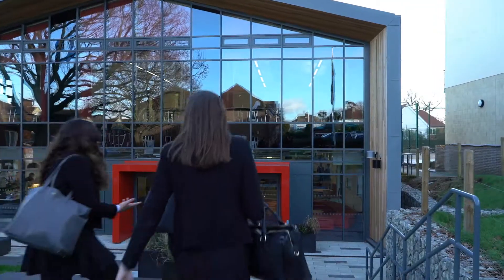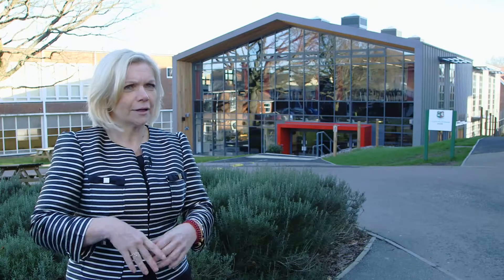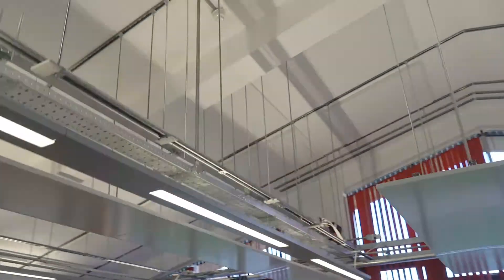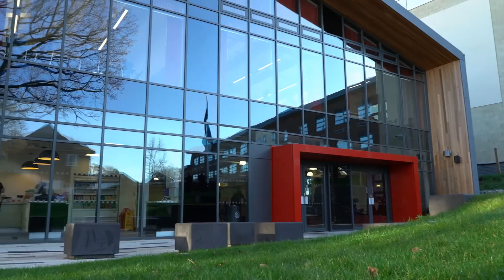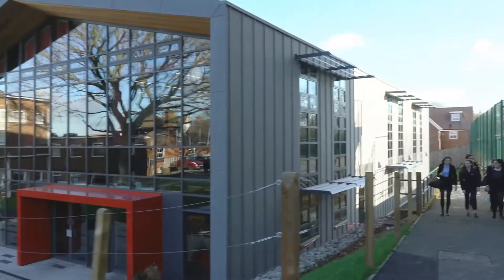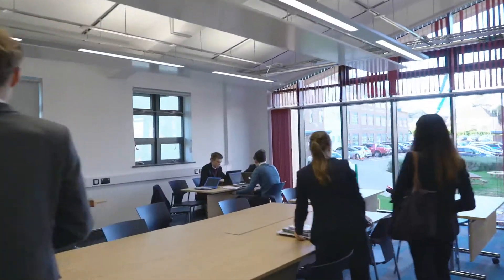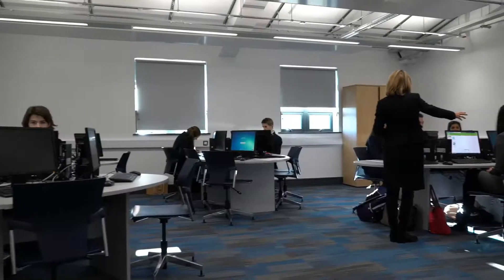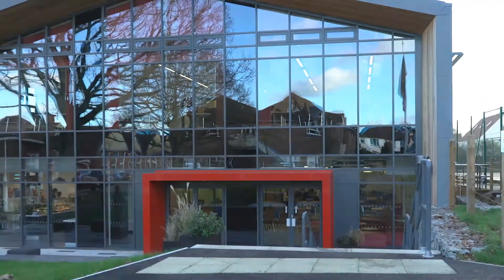Actavo | Building Solutions - Tonbridge Grammar School Head TEacher Interview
Actavo | Building Solutions were appointed following a recommendation by AA Projects for the Design & Build construction of a new modular sixth form block for Tonbridge Grammar School over a dormant swimming pool site.
The 880m2 modular building was completed in August 2015 and opened for the new term in September 2015.  The building was designed by Bond Bryan Architects and incorporates a standing seam zinc cladding and roof system.  The front elevation is a full glazed curtain walling system allowing natural light into the classroom and study area.
Actavo | Building Solutions provided a full turnkey package for this project, including all the piling, groundworks, external landscaping and services.  The M & E design incorporates natural ventilation through a Breathing Buildings System and In-tek roof vents.  Ceiling mounted radiant panels provide heating throughout and concrete floors provide a solid feel and improved acoustic performance.